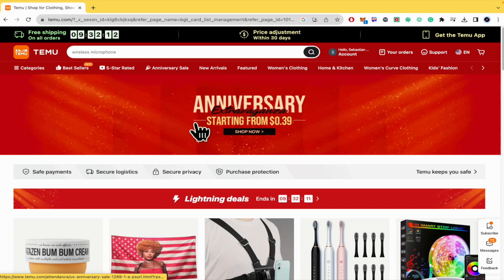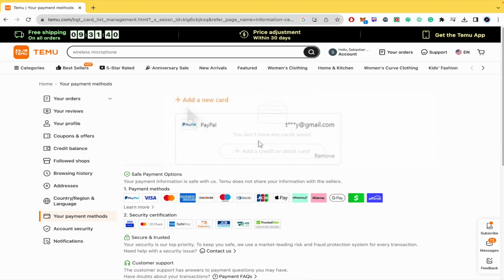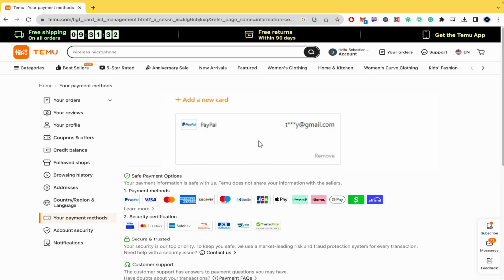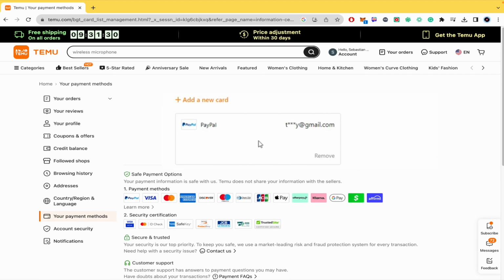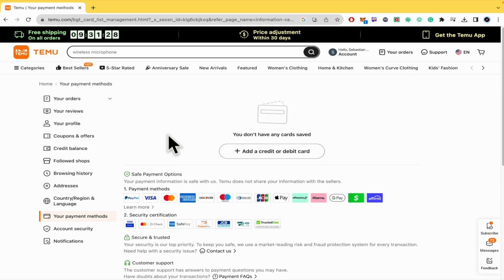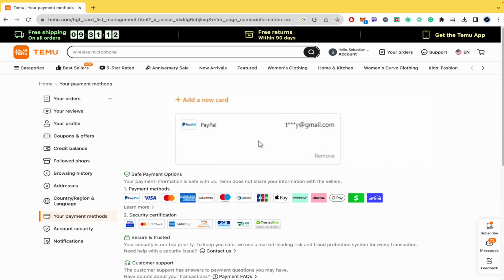How to Remove Paypal From Temu Account - 2026 Easy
How to Remove Paypal From Temu Account - 2026 / unlink paypal from temu / disconnect paypal from temu